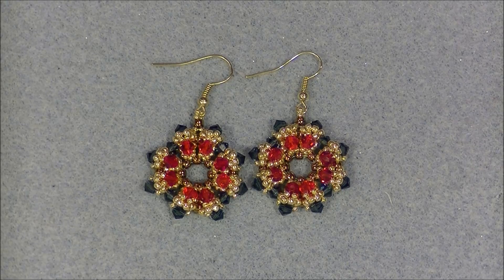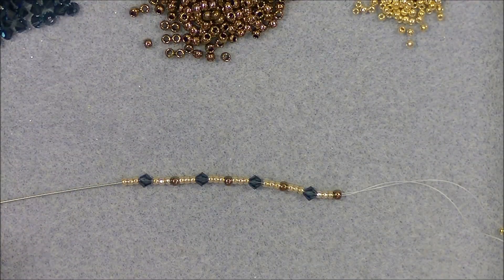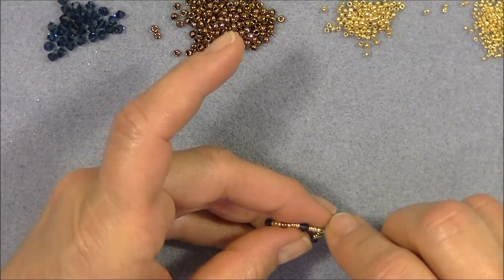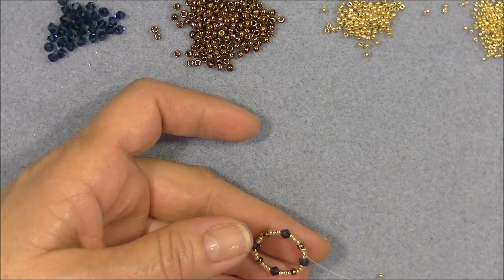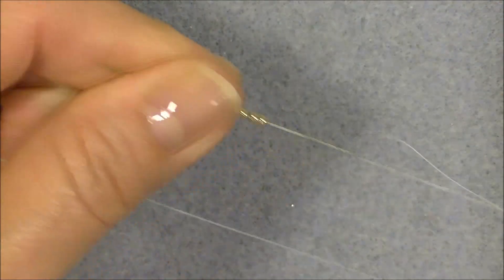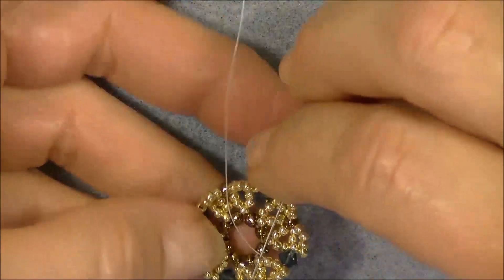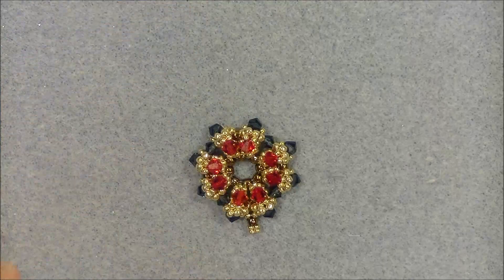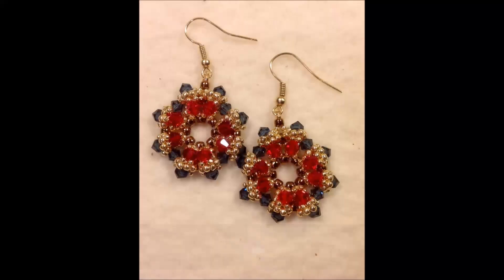Crystal Circle Earrings Tutrial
Material List
16- 4mm bicone crystals of one color
22- 4mm bicone crystals of another color
15/0, 11/0, 8/0 seed beads
2 ear wires
8lb Nanofil or Fireline